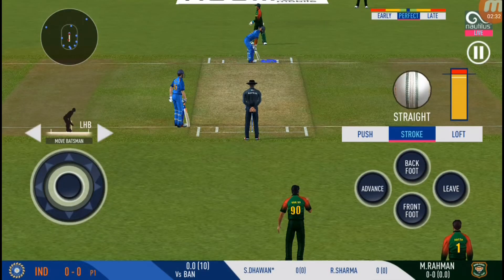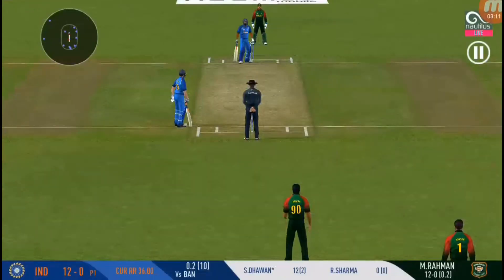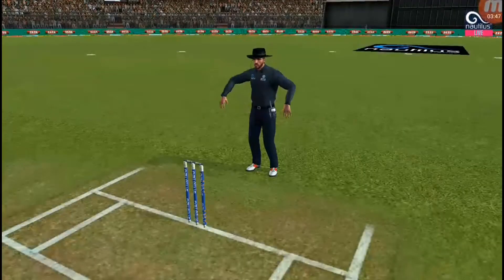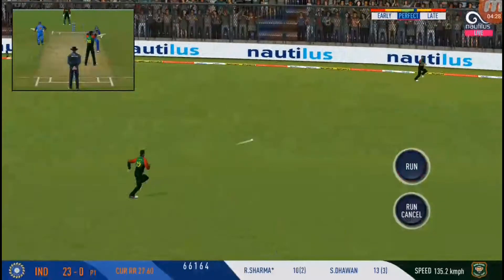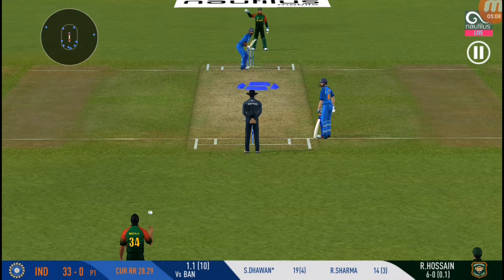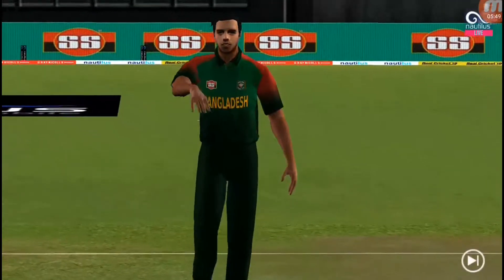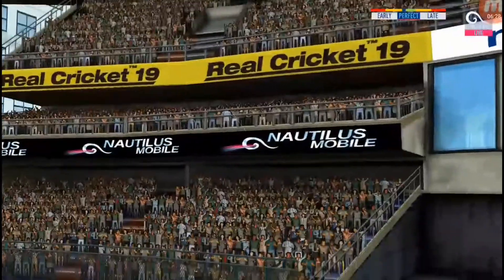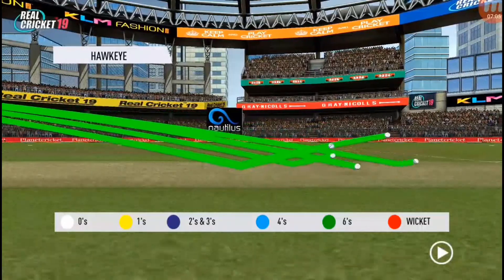63 Run just 12 balls ( 2 Overd ) _ Real cricke 19 challenge _ _ full Hd _ India Vs Bangladesh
63 Run just 12 balls ( 2 Overd ) _ Real cricke 19 challenge _  _ full Hd _ India Vs Bangladesh